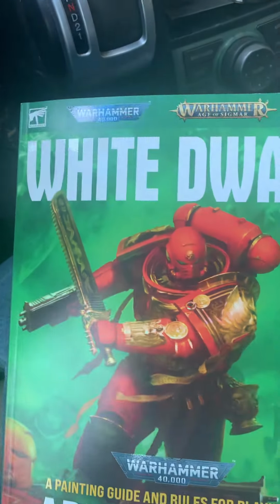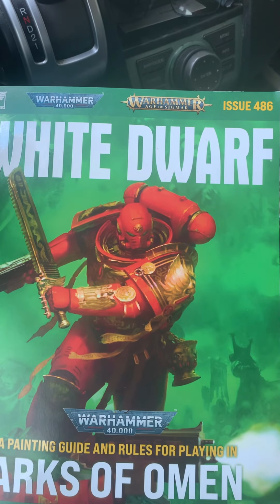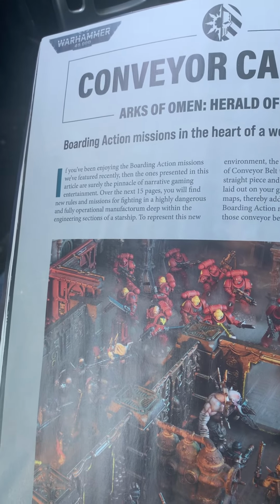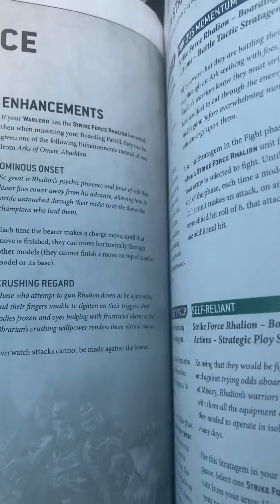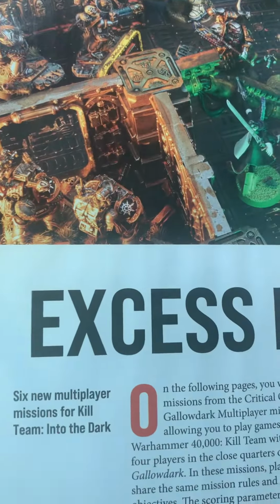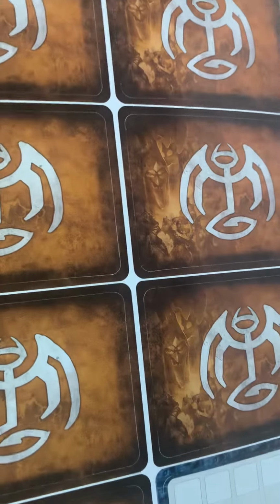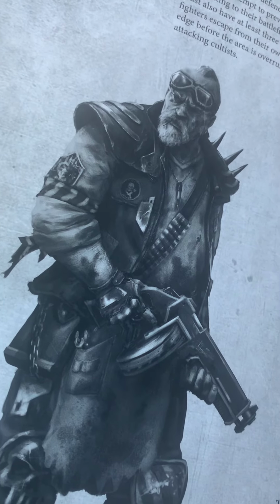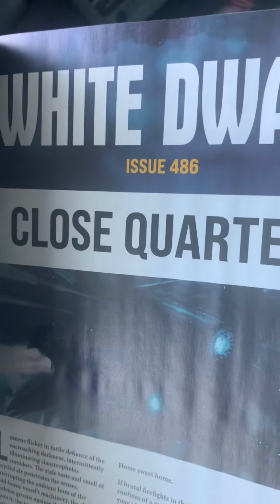GW workshop, Warhammer 40K white dwarf magazine #486, boarding, action missions, & KillTeam mission